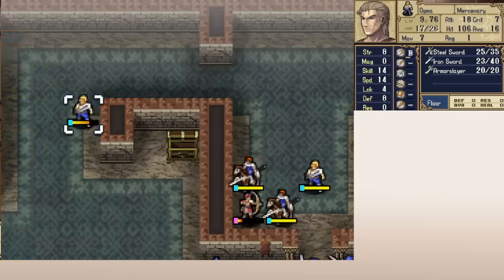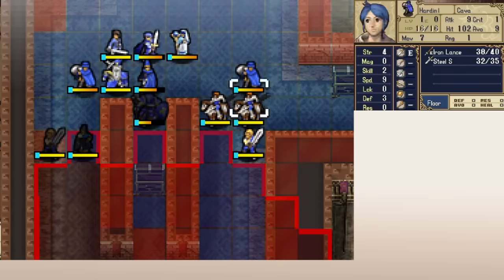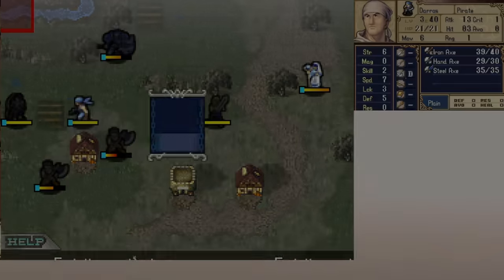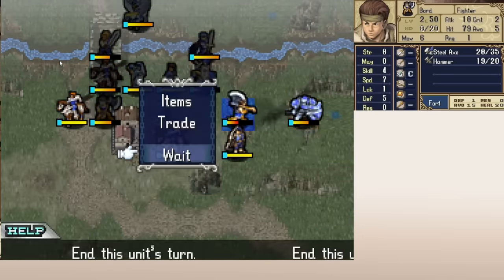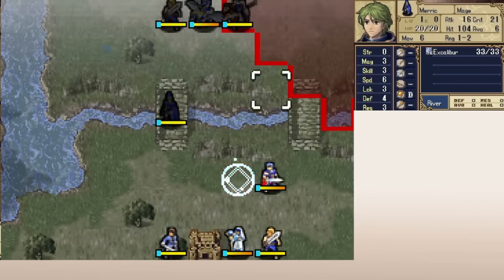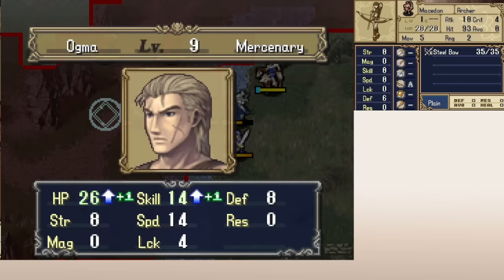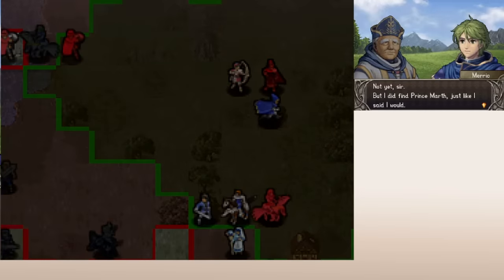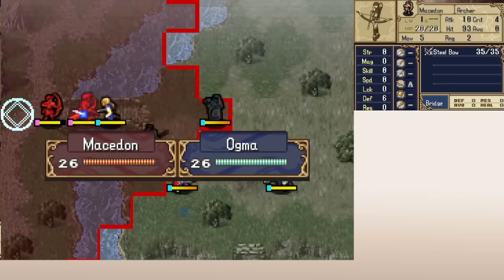A Look at Fire Emblem: Shadow Dragon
Fire Emblem: Shadow Dragon was a game I didn't appreciate when it came out, but now I love it! I talk about some of the common criticisms, why I didn't like it at first, and why I was wrong and why Shadow Dragon is awesome.

Music

Thinking of Lo-fi - Henriikssen
Bright, Bold Sandstorm - Rakuda
Undiscovered Horizons - Percevalko
Royal Confidence - June[bug]